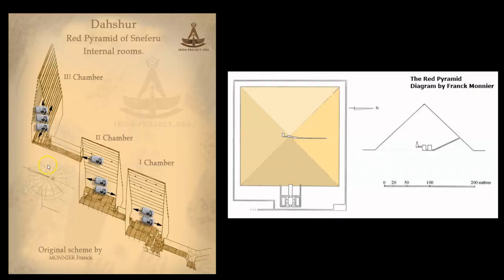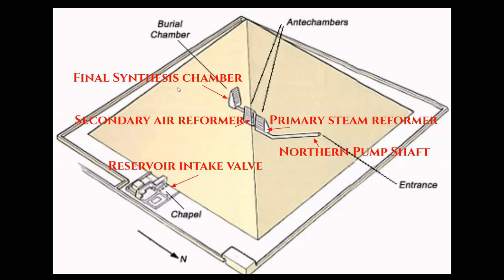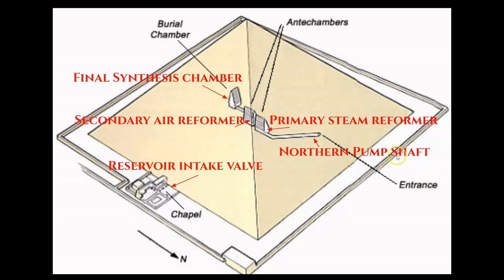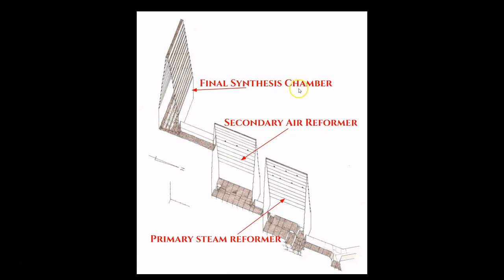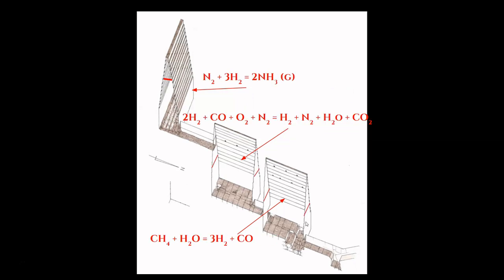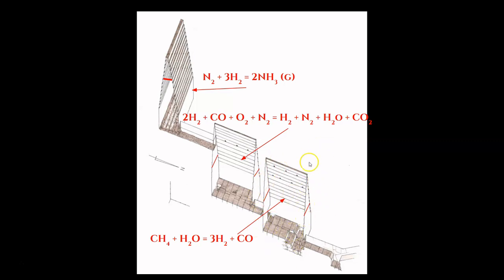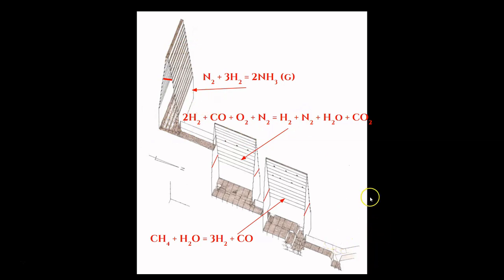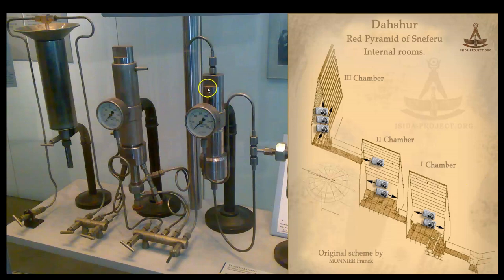Episode Thirty: The Function Of The Red Pyramid, Part 3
In today's Episode, I finally release a spectacular animation that was graciously gifted to me by @WallaceSpirit which demonstrates the function of the Red Pyramid.

Sincerely, G